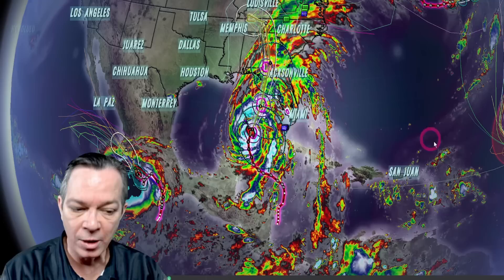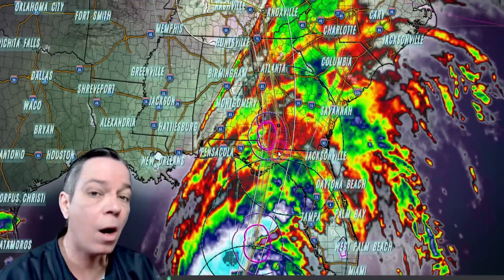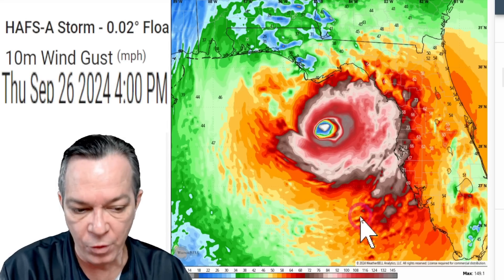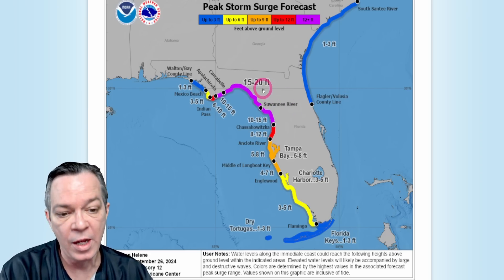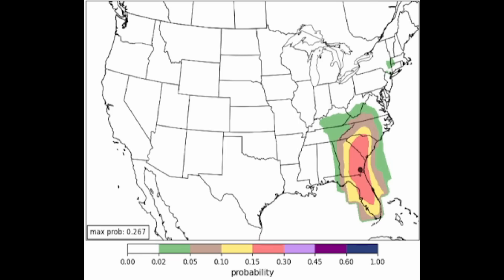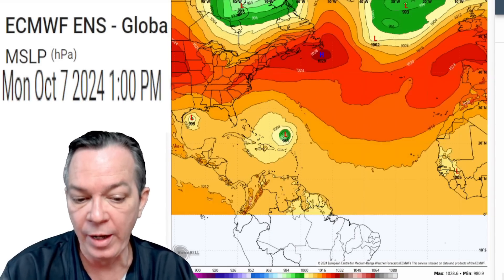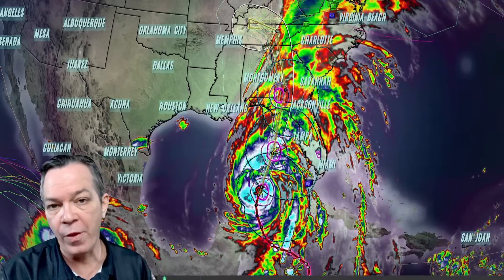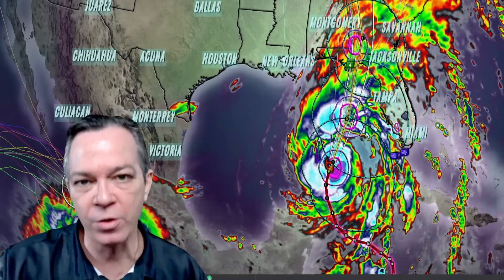Hurricane Helene Update. Next 2 Forming Fast!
We have a strengthening hurricane Helene in the Gulf of Mexico and will become a strong hurricane. We also have severe weather, damaging winds and potential tornadoes.
Plus what we have coming immediately after Helene, multiple is possible.

00:00 Latest tropical update
02:40 Latest update on Helene
06:59 Tornado locations
07:56 What is coming next
10:05 Special message